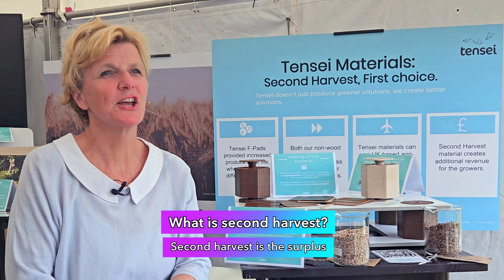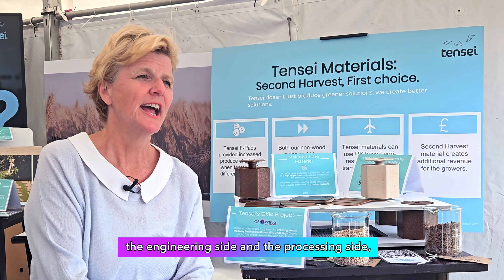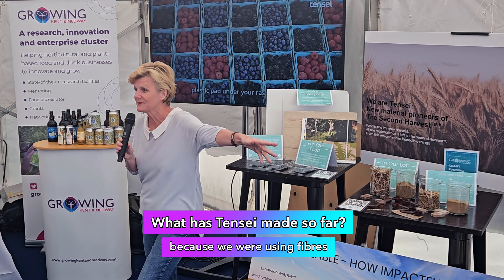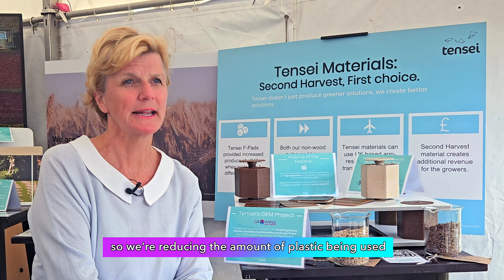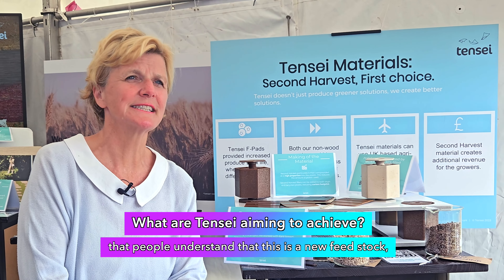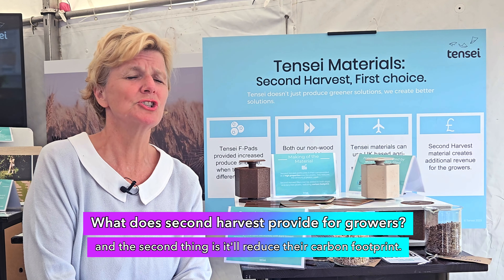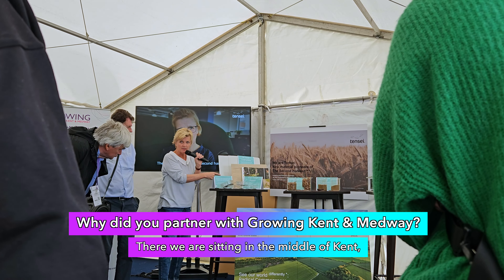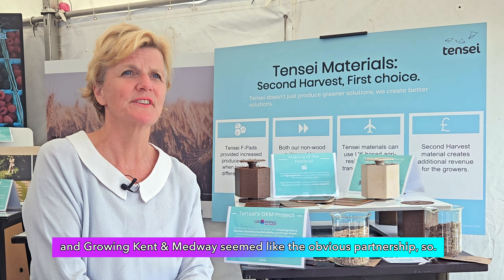Second Harvest at Fruit Focus 2024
We sat down with Annabelle Cox, CEO of Tensei Ltd., to learn about second harvest, a pioneering approach to utilizing agricultural residues as a new raw material feedstock.

Filmed at Fruit Focus 2024, this interview explores how Tensei is transforming crop leftovers into innovative materials, reducing plastic use, and creating new revenue streams for farmers while lowering carbon footprints.

Discover how this Kent-based company is revolutionizing material science and contributing to a more sustainable future in agriculture and manufacturing.